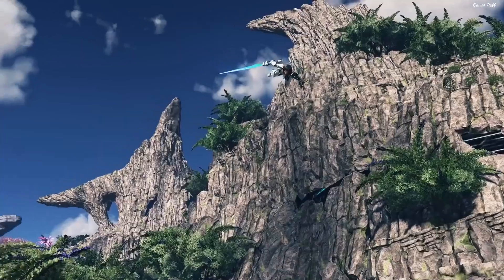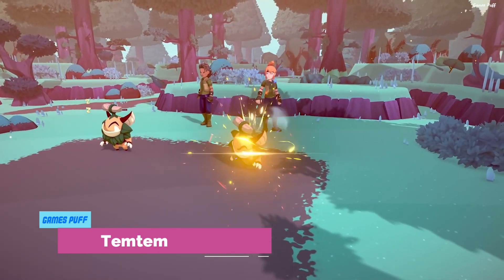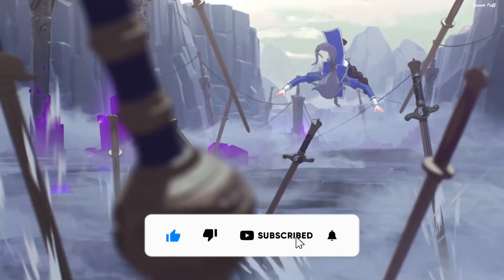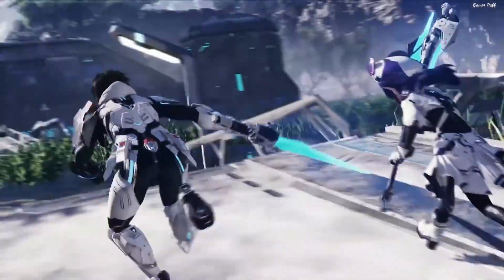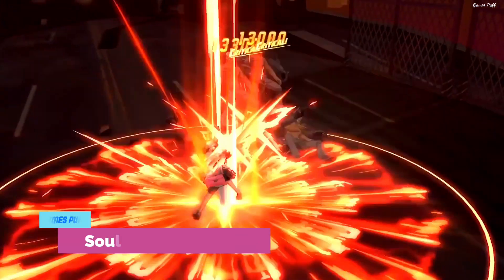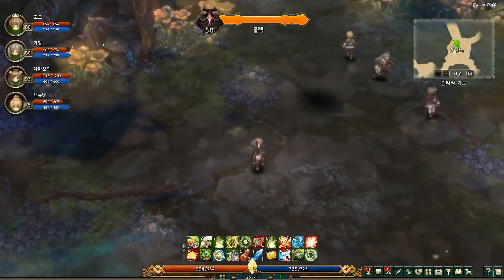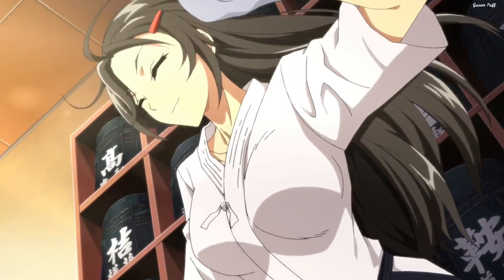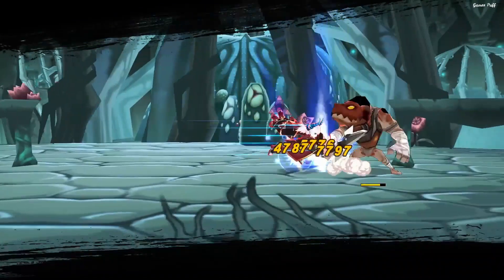10 Best Free Anime MMO Games 2022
If you're a fan of anime And searching for some free anime MMOs so this video is for you because in this video I will show you the 10 Best Free Anime MMO Games to play in 2022 For PC, PlayStation, Xbox & Switch.

Chapters:
0:00 Introduction
0:14 Genshin Impact
0:34 Temtem
1:00 Honkai Impact 3
1:33 Phantasy Star Online 2
1:56 KurtzPel
2:23 Soul Worker
2:44 Tree Of Savior
3:10 Aura Kingdom
3:31 Closers
3:54 Elsword Online
4:12 End